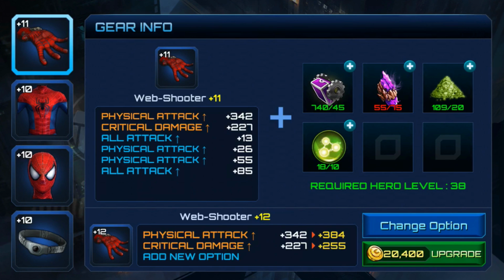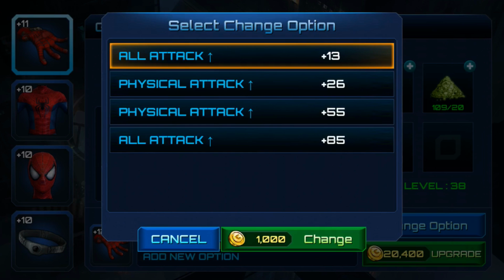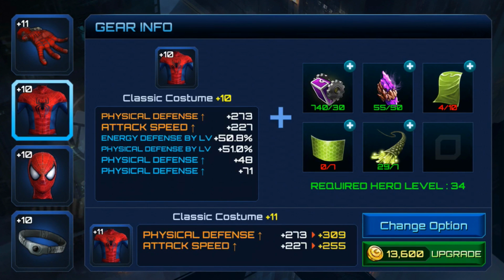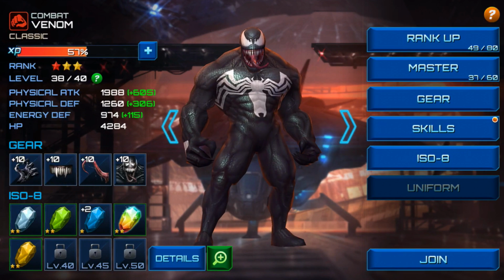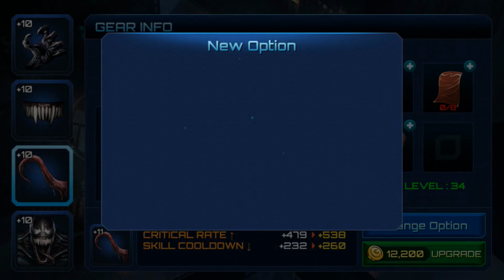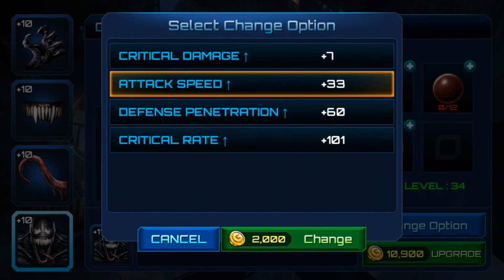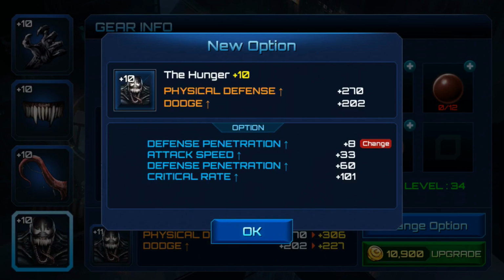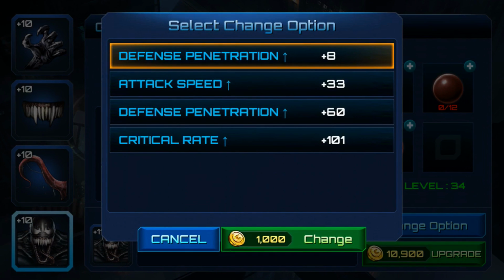Marvel Future Fight - Optimal Gear Guide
Marvel Future Fight tips for patch 1.2.1 on gear change option on practical and optimal gear builds.